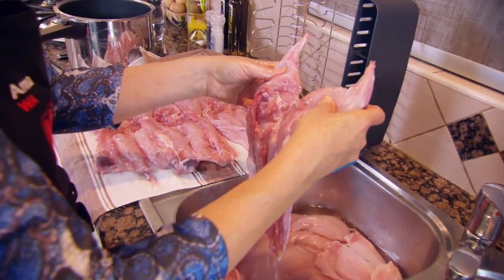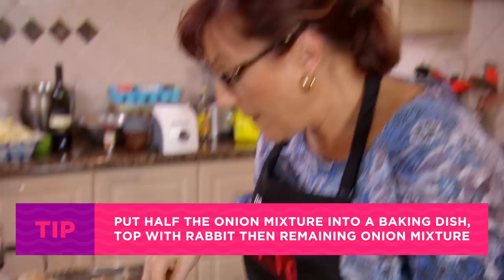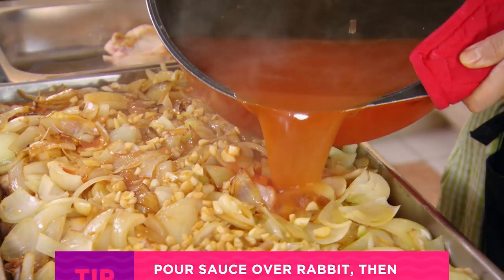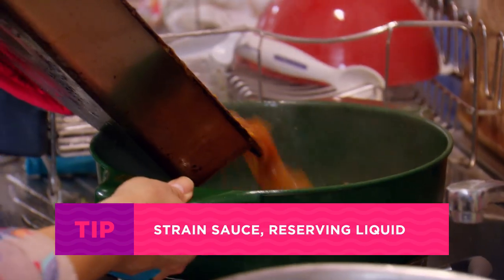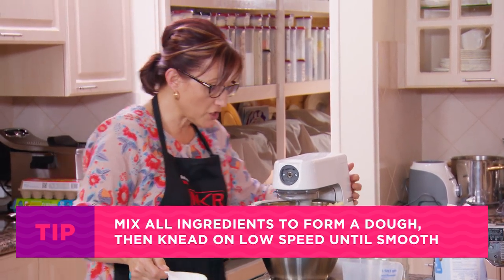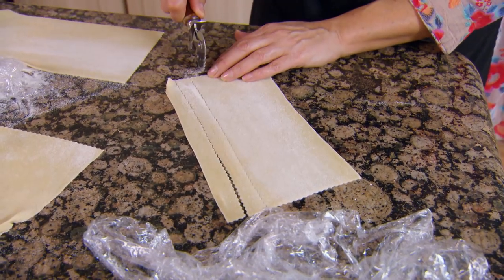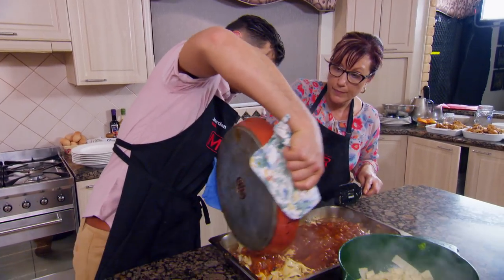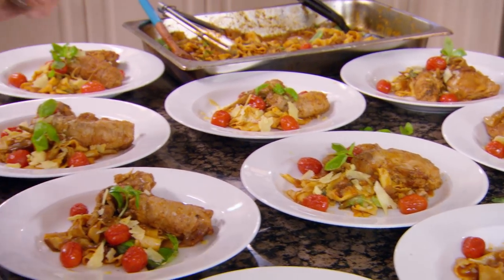Braised Rabbit With Pappardelle | Recipe Of The Week | MKR Always Open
For this week's Recipe Of The Week, we look at Anna & Jordan's 10/10-rated Braised Rabbit recipe. It was a favourite of Manu's during the early rounds of series 7.

Welcome to MKR Always Open! The best place to find your next favourite recipe.

Stop by for amazing recipes, great cooking tips and new original cooking series featuring your favourite MKR teams.

Whether you're looking to become a better chef or just watch amazing food videos, we've got something for everyone.

My Kitchen Rules is Australia's top cooking show where the best home cooks in the country compete under the scrutiny of judges Pete Evans and Manu Feildel.